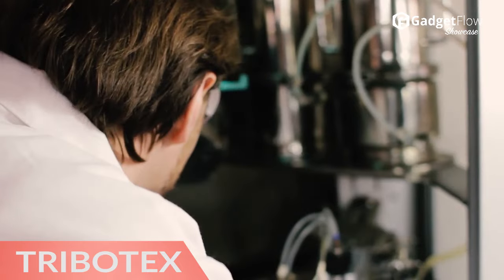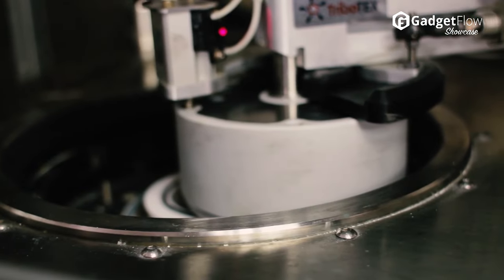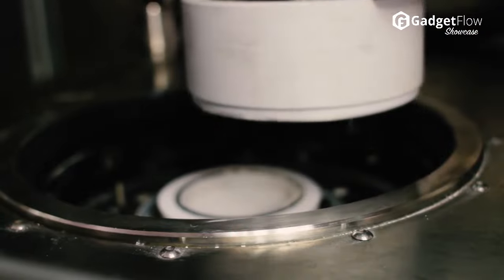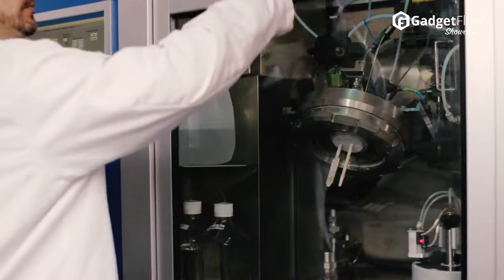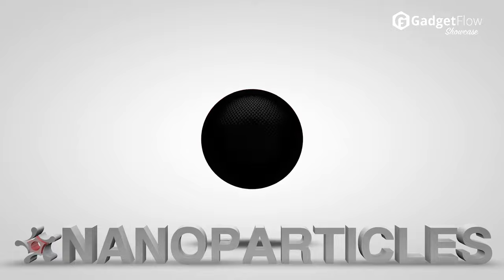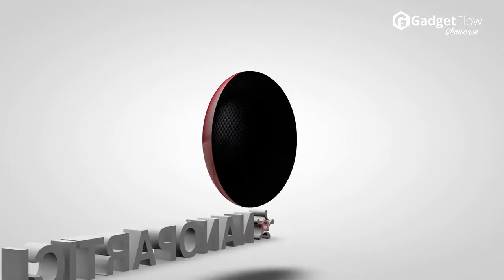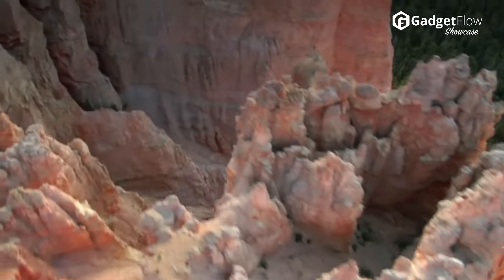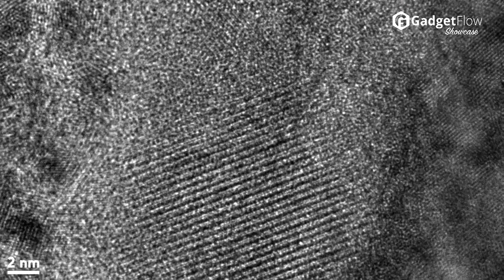TriboTEX Vehicle Enhancing Nanoparticles - GadgetFlow Showcase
se the power of science to improve your vehicle with the TriboTEX Vehicle Enhancing Nanoparticles. This system increases your gas mileage and horsepower as well as “reverse wear” on your vehicle’s engine. TriboTEX does all of this by utilizing anisotropic nanoparticle technology. The nanoparticles invented have two sides: sticky to attach to surface and slippery to reduce friction. Particles attach to surface one by one forming film. This film compensate for some accumulated wear providing a repair like effect. In fact, research in the underlying technology had been funded by major US government funding agencies.